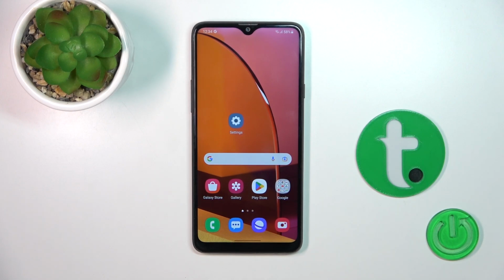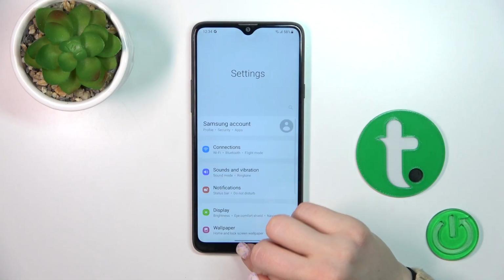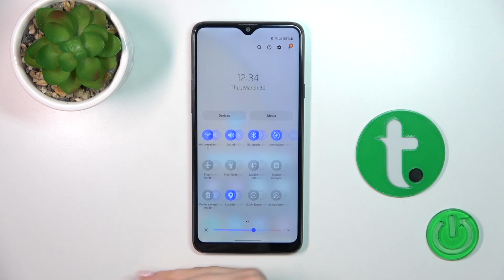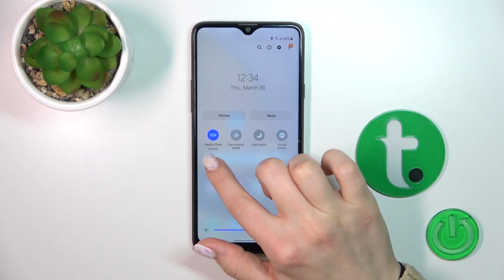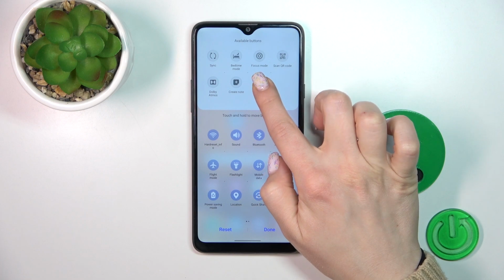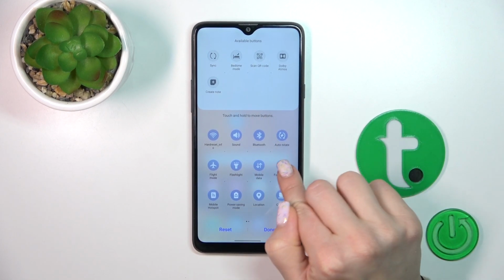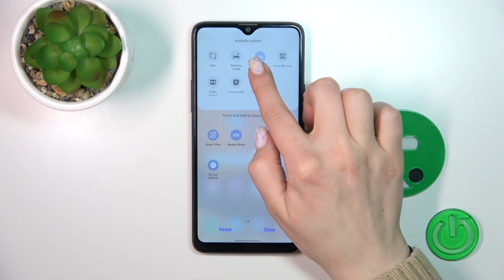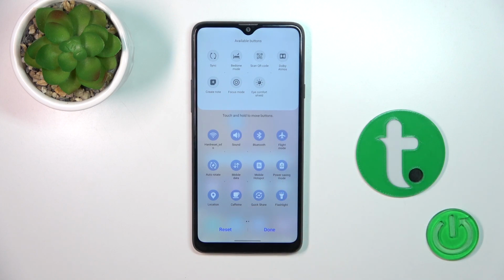How to Edit Notification Panel Shortcuts on SAMSUNG Galaxy A20s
The notification shortcuts panel in your Galaxy phone provides quick access to various settings, such as Wi-Fi, Bluetooth, screen cast, screen brightness, Nearby Share and more allowing you to customize your phone's settings and activate many features with ease. Now, we would like to show you how to manage notification panel on your SAMSUNG Galaxy A20s.

How to edit notification panel shortcuts on SAMSUNG Galaxy A20s? How to manage notification panel shortcuts on SAMSUNG Galaxy A20s? How to rearrange icons on the notification panel in SAMSUNG Galaxy A20s?